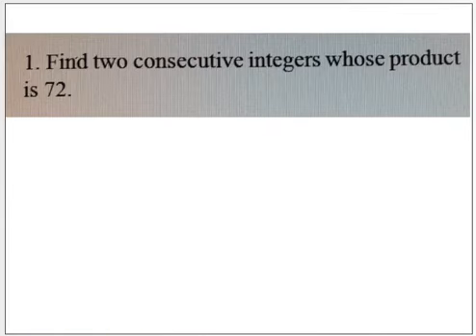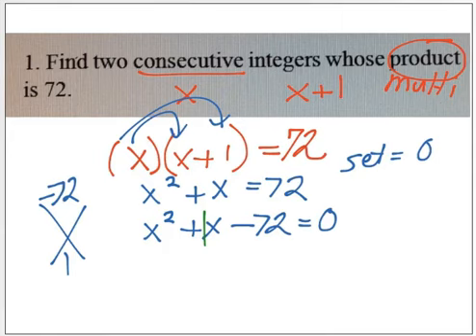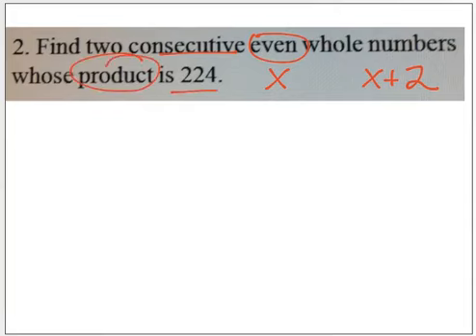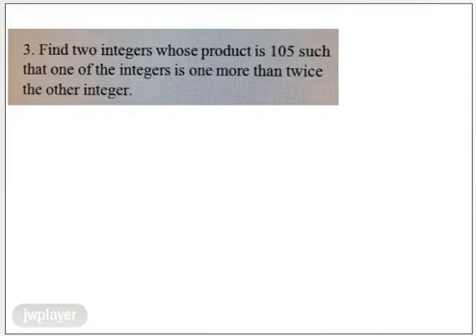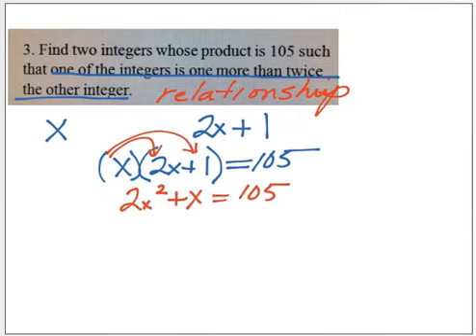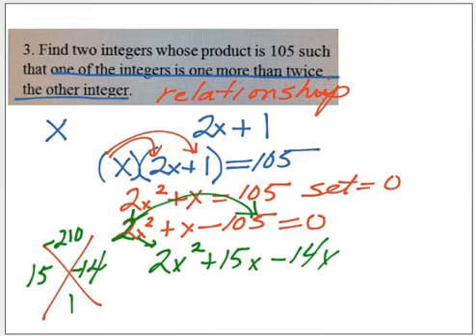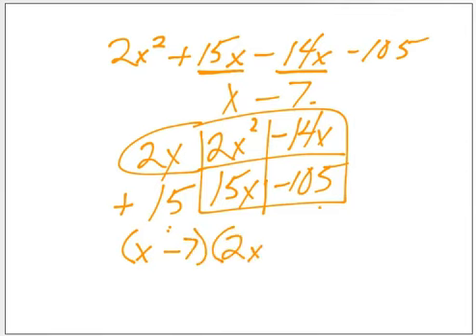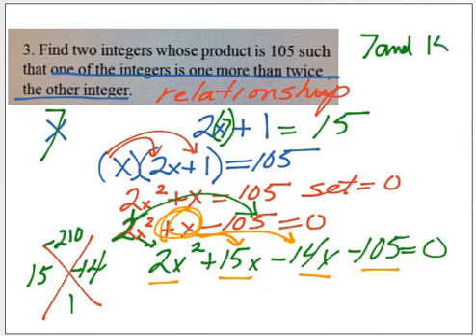factoring word problems